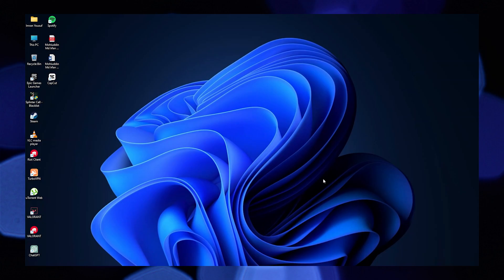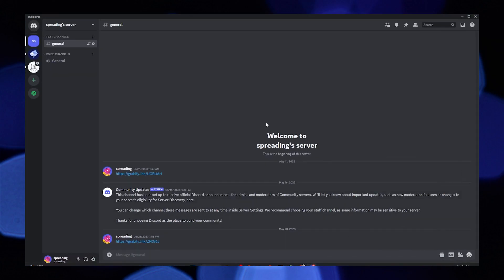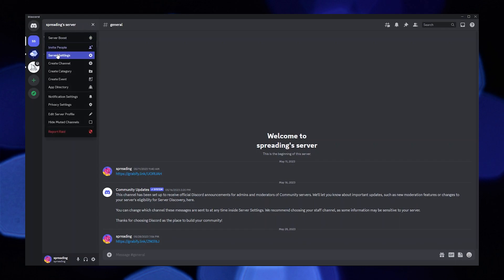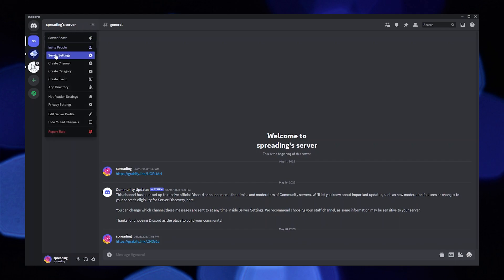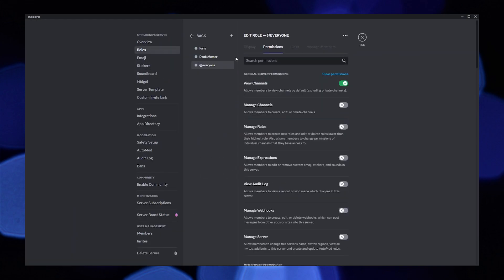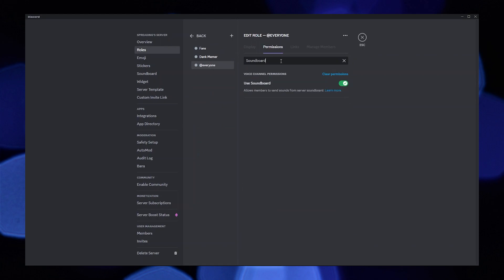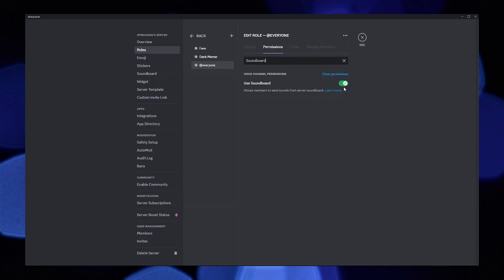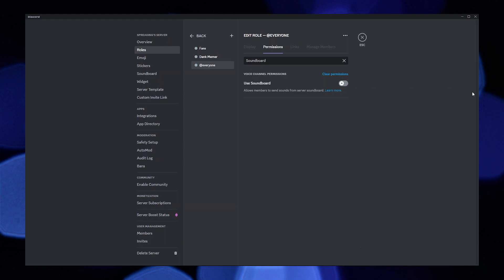How To Disable Soundboard In Your Discord Server (Quick Way 2023)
In this tutorial, you will learn How To Disable Soundboard In Your Discord Server in easy steps by following this super helpful tutorial to get a solution to your problem!!